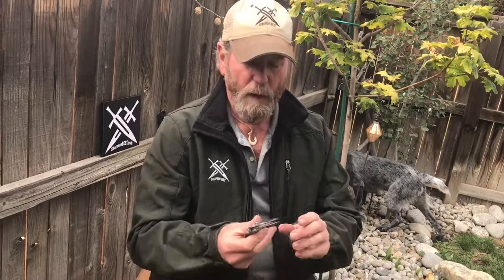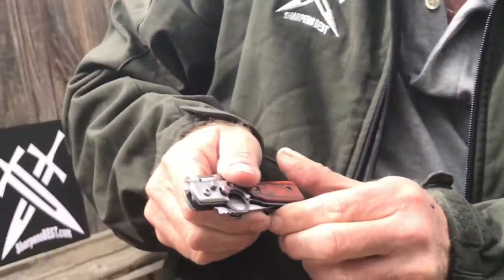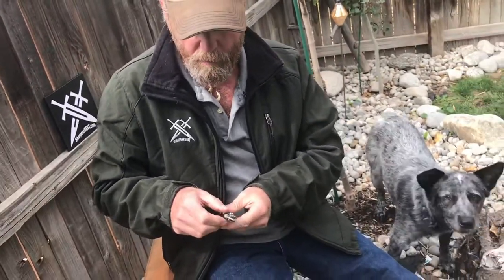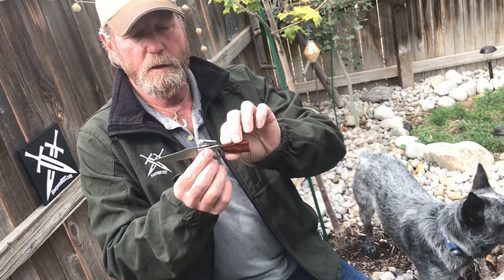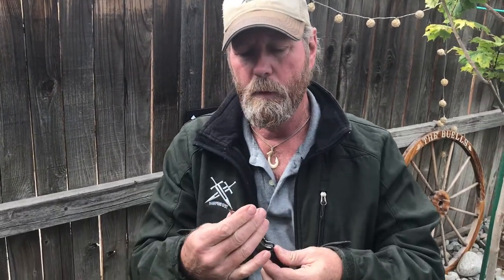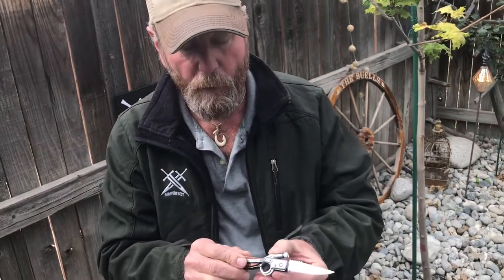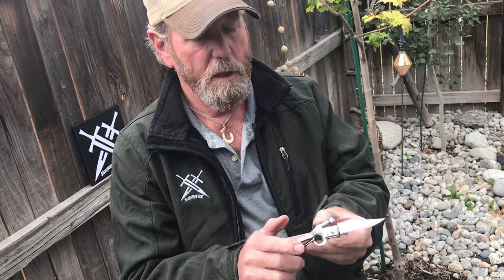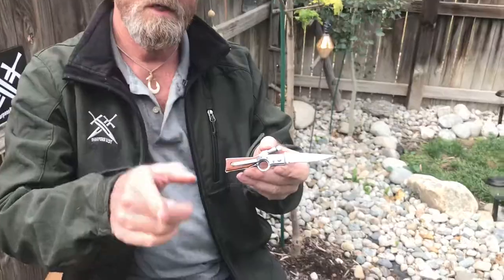Rifle Gun Knife Flip Blade LED